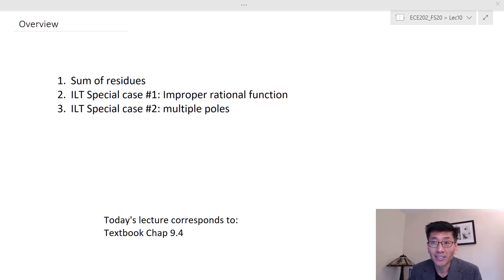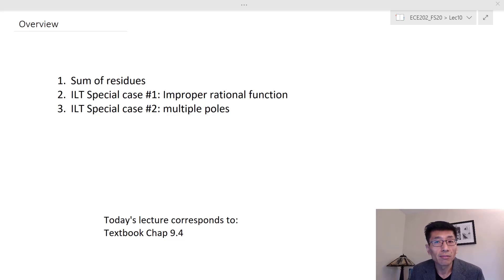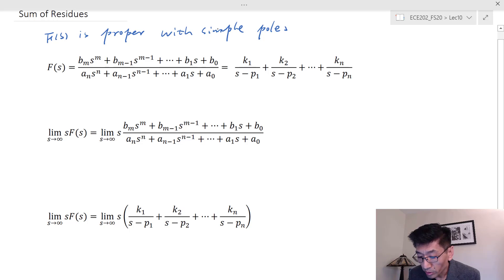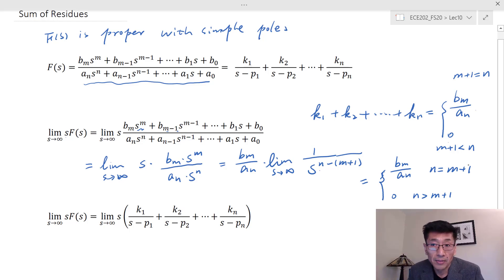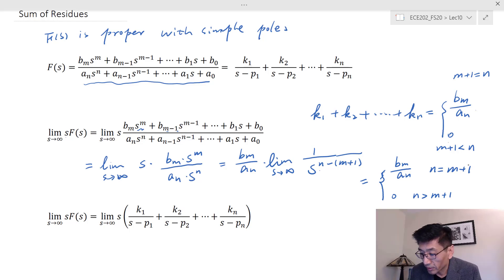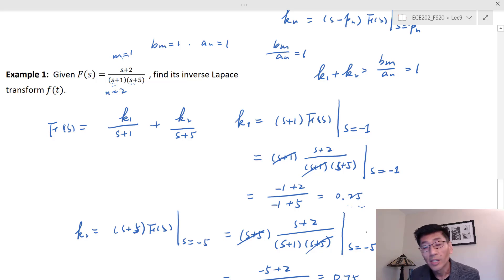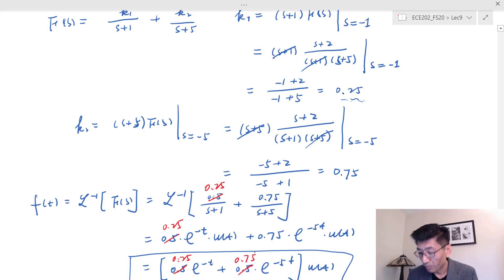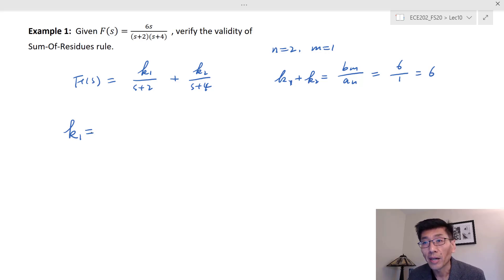ECE202_Lec10_Part 1 Sum of Residues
This lecture covers a very useful rule of "sum of residues" for partial fraction expansion and two special cases of Inverse Laplace transform: when F(s) is improper and when F(s) has repeated poles or multiple identical poles.